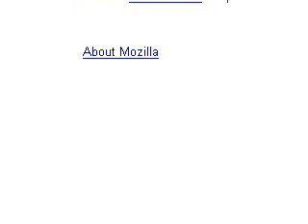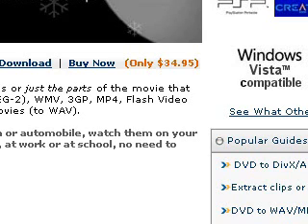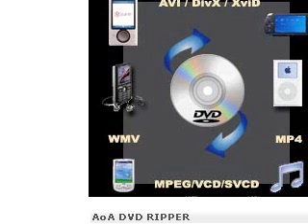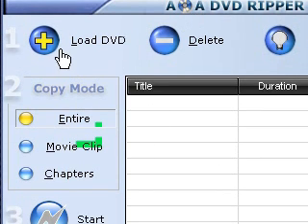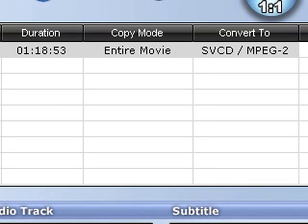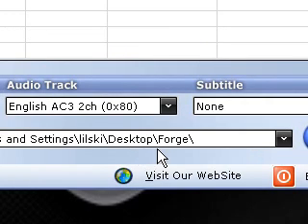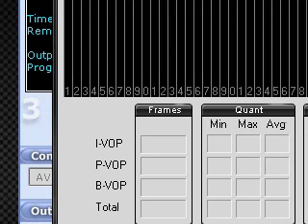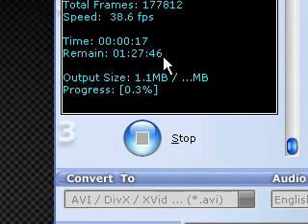Great Programs- AoA DVD Ripper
This Is A Great Program That Can Be Used To Rip DVD's To Your Computer Or To A Portable Device!